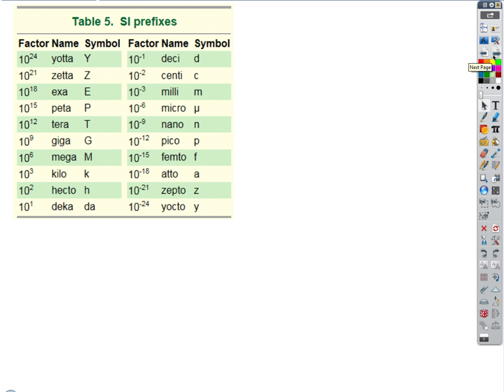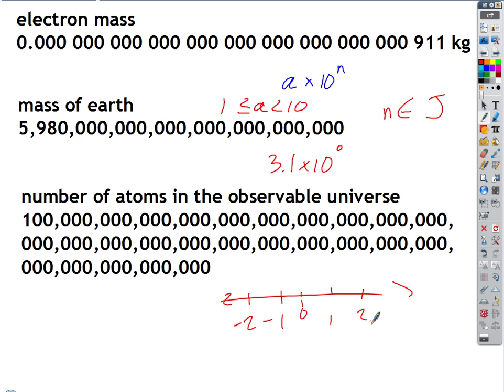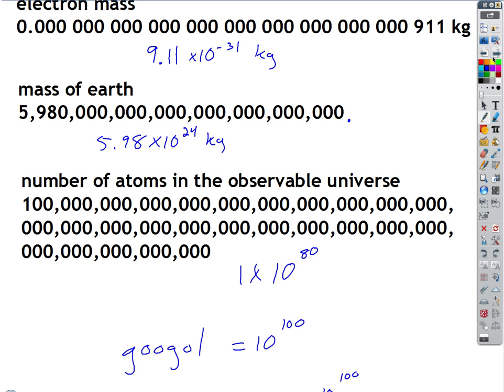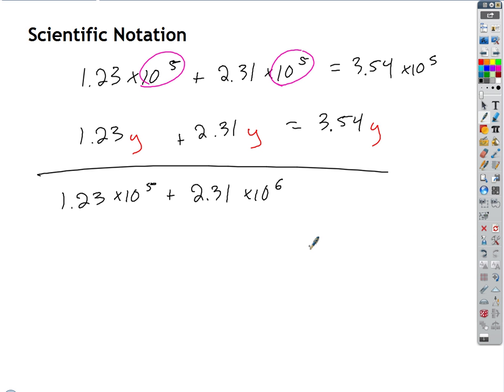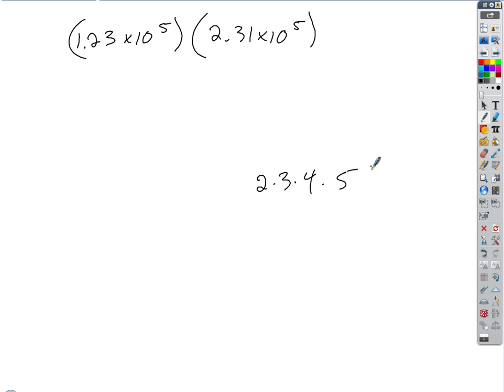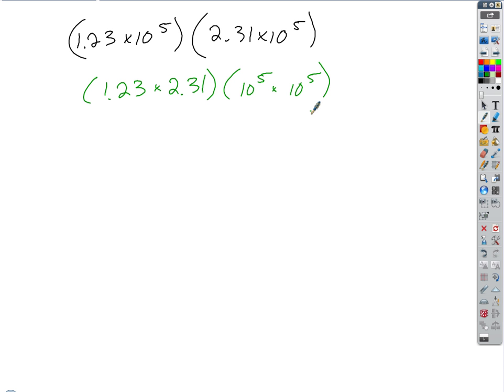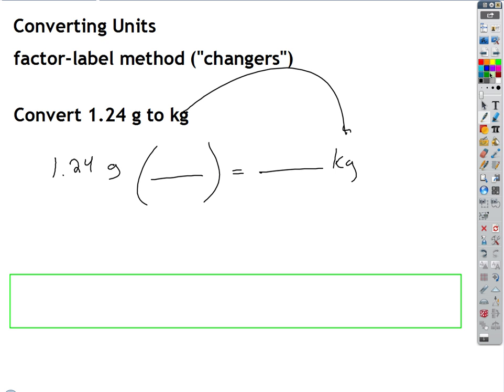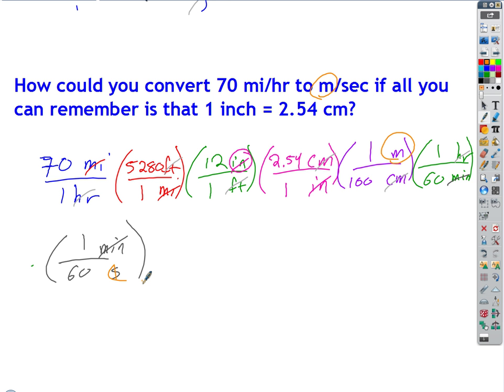2016 09 01 Units and Measurement